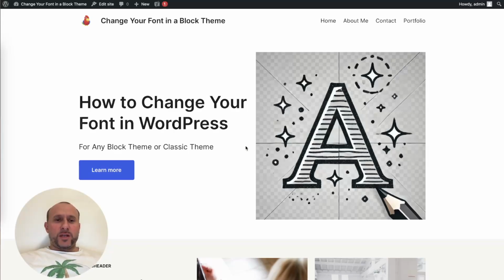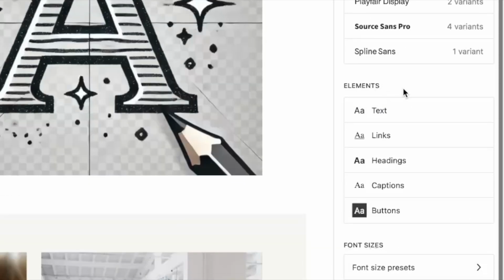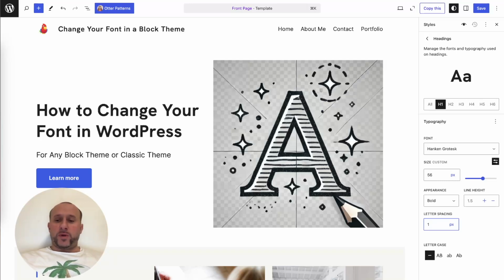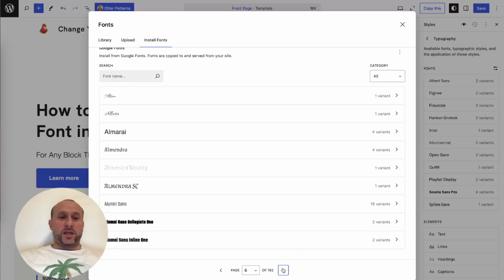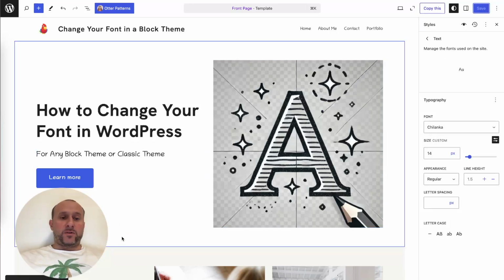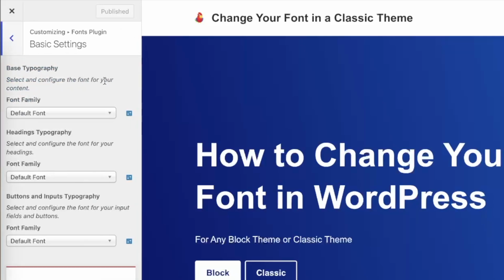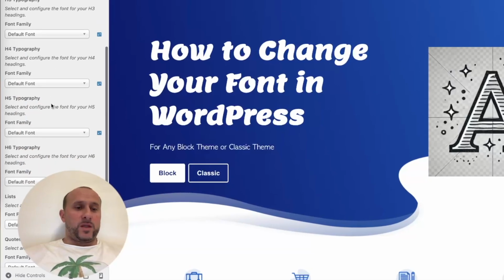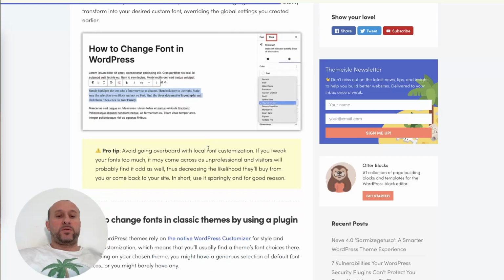How to Change Font in WordPress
If you’re confused about how to change your font in WordPress, I don’t blame you. It can be a bit confusing because the methods differ, depending on whether or not you’re using a newer block theme or an older classic theme. In this tutorial, I’ll walk you through changing fonts using a built-in option for the former and a free plugin option for the latter. (Spoiler alert: both methods are very beginner-friendly.)